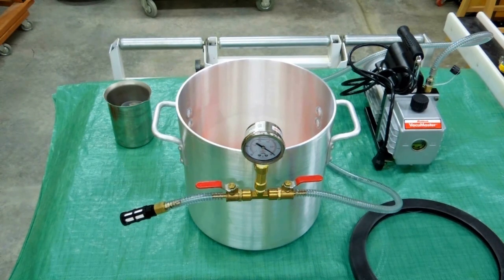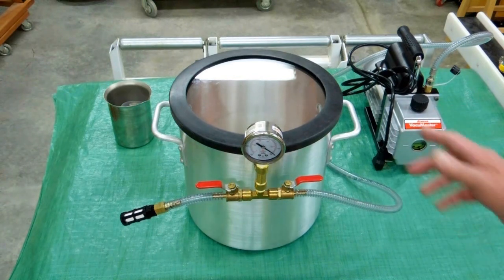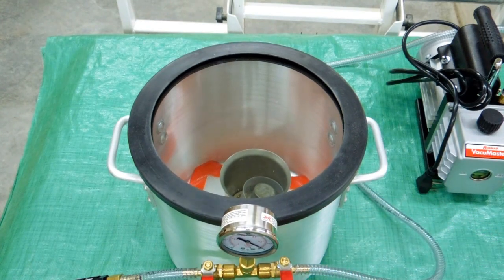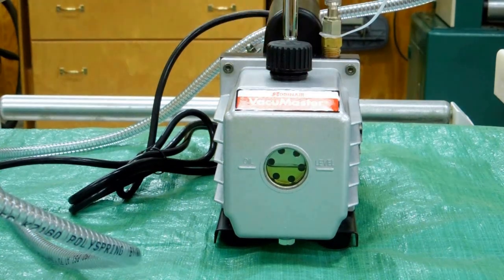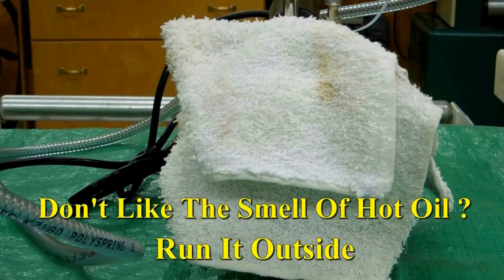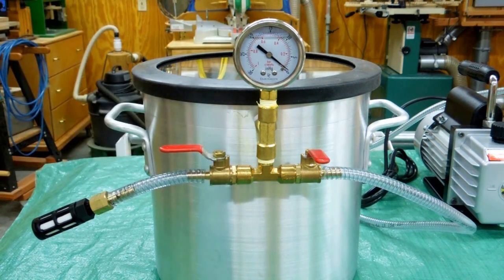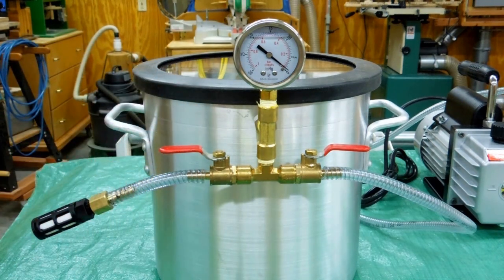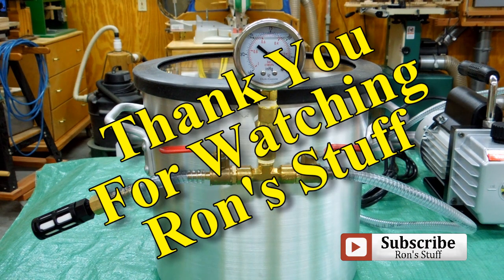Vacuum Chamber and Pump - Vacuum Infusion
Operational description of Vacuum Chamber and Vacuum Pump to be used for vacuum infusion of wood and other projects.